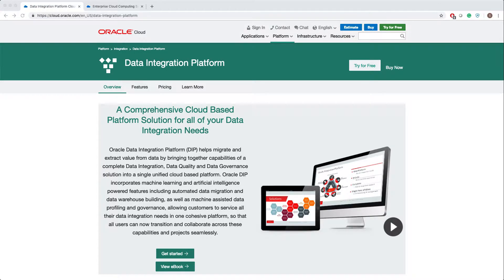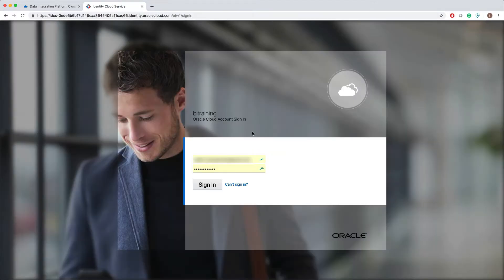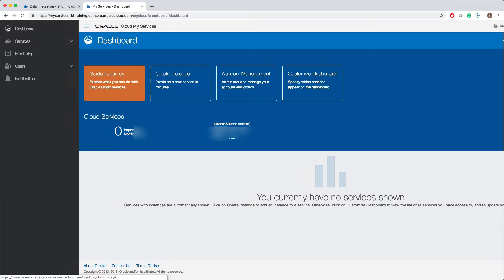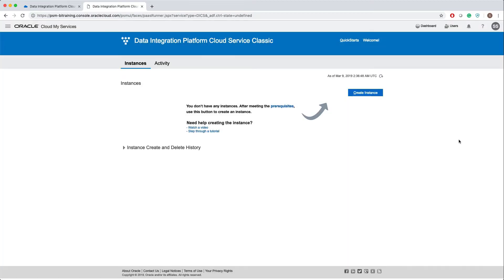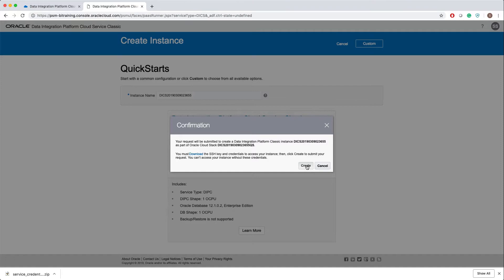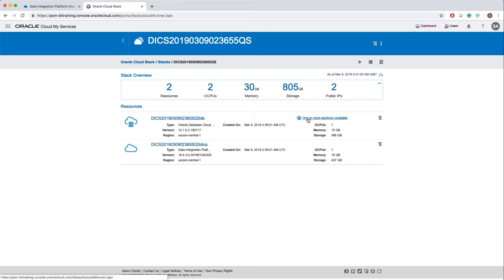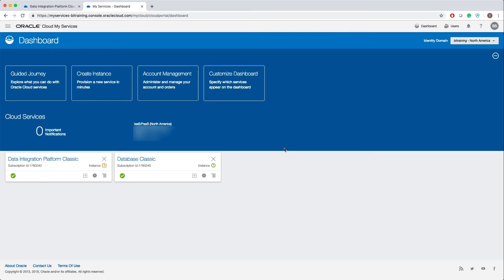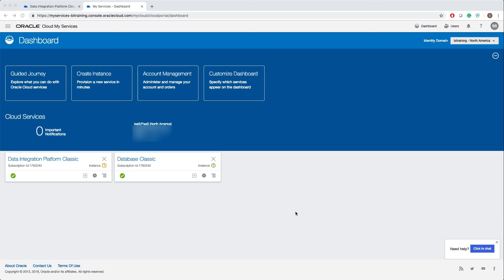Creating Oracle Data Integration Platform Cloud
How to create Oracle Data Integration Platform Cloud with Cloud Stack